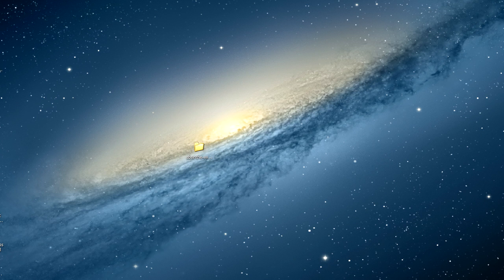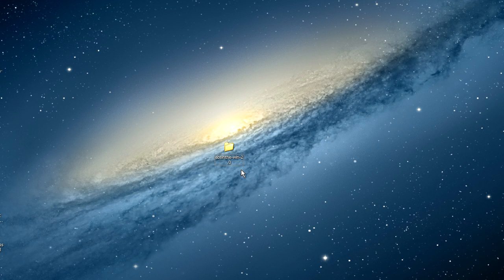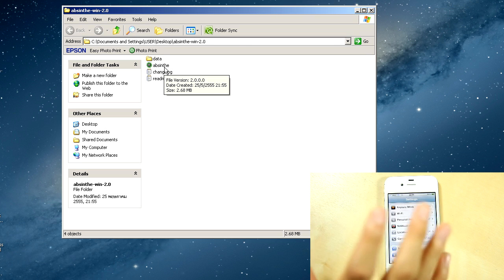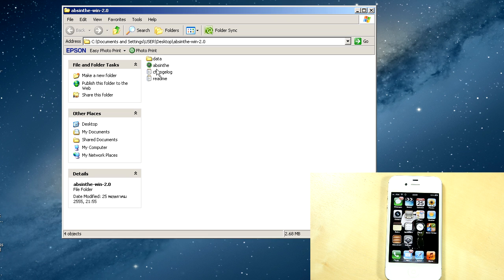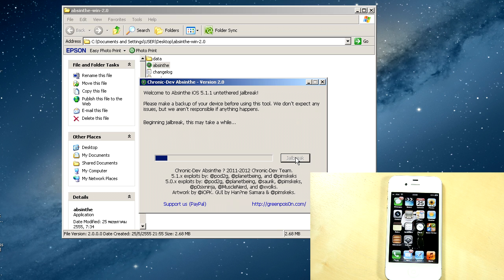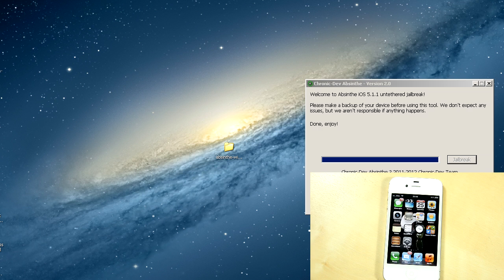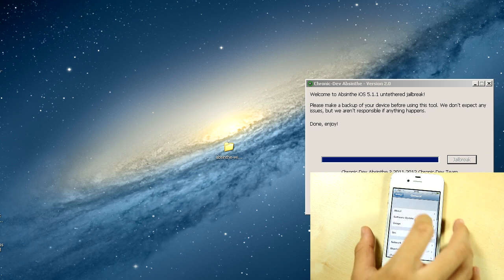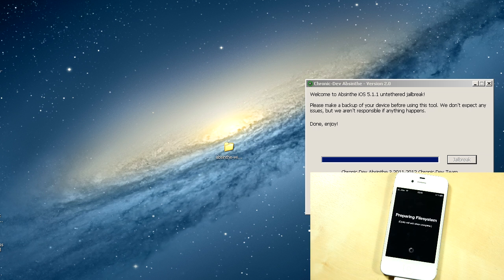UNTETHERED Jailbreak iOS 5.1.1 iPhone 4S/4/3GS - iPod touch 4G/3G - iPad 3/2/1 (Absinthe 2.0)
Tutorial showing you how to jailbreak iOS 5.1.1 for your iPhone, iPod touch and iPad that runs on iOS 5.1.1 - NEW IPAD JAILBREAK

Text-written tutorial: Coming soon!

Jailbreak compatible with:
iPhone 4S
iPhone 4
iPhone 3GS
The New iPad 3
iPad 2
iPad 1